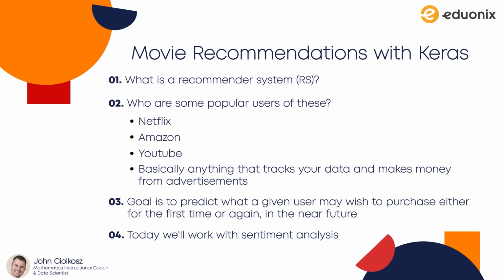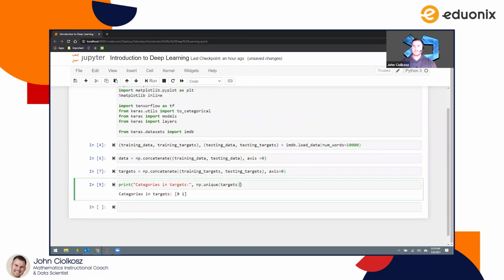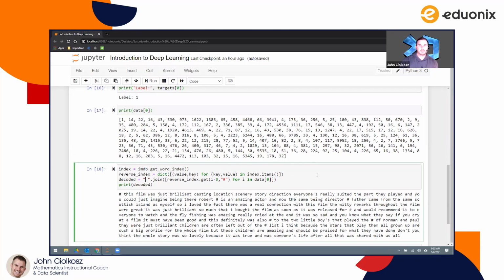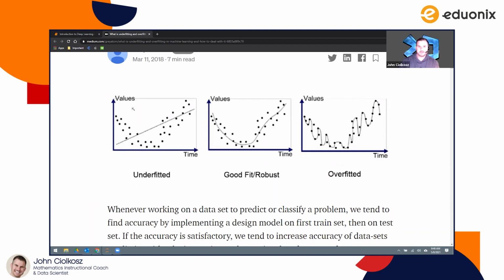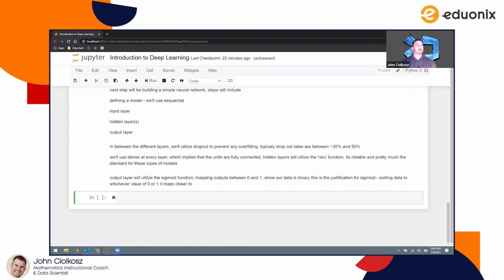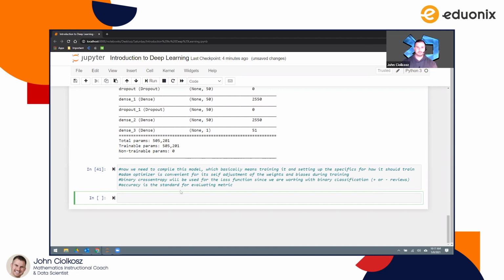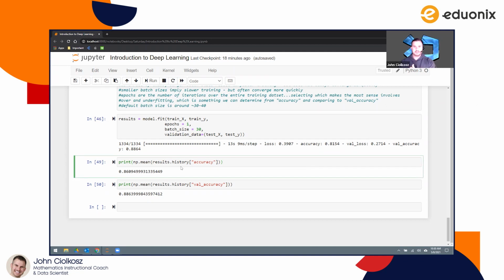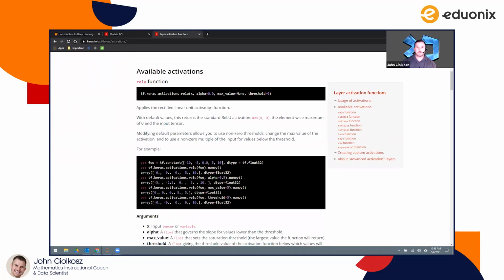Introduction to Deep Learning | What is Deep Learning? | Eduonix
This Eduonix video “Introduction to Deep Learning” as a part of our upcoming Live Machine Learning Program will introduce you to the concept of Deep Learning and help you understand more of it in a clear, detailed, and concise manner.

⭐ Learn what Deep Learning is through an interactive teacher-led discussion (slides/vocab/etc)
⭐ Get introduced to the objective of the day - digit recognition, discuss challenges in handwriting, etc.
⭐ Load in the MNIST dataset from Keras, discuss data shapes and what’s there (multidimensional arrays, data types, etc.)
⭐ Data normalization, why we do it, how to do it
⭐ Discuss how the model is coming along thus far and what has been executed and what to expect in the next session.

🔶 Happy E-Learning 🔶